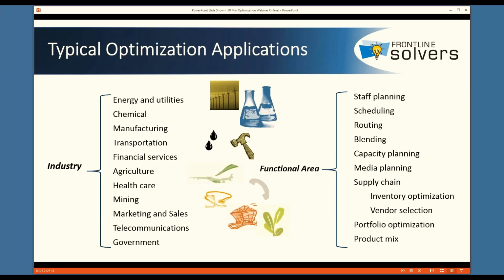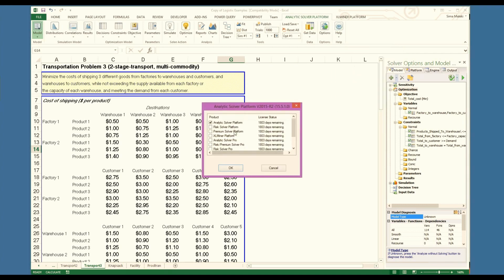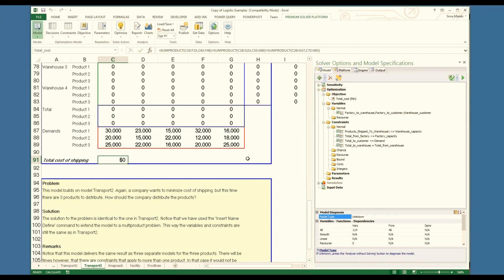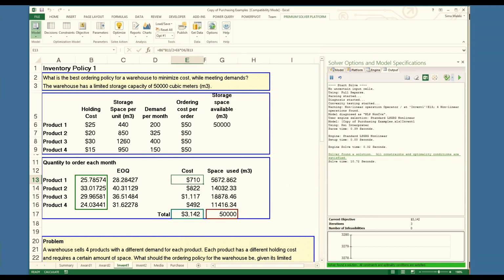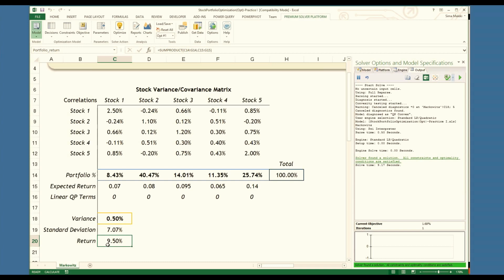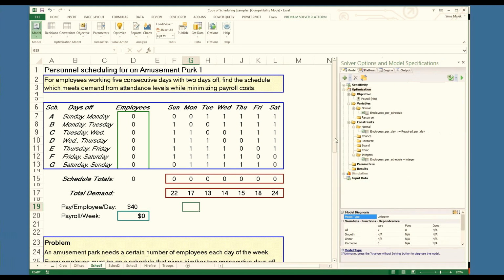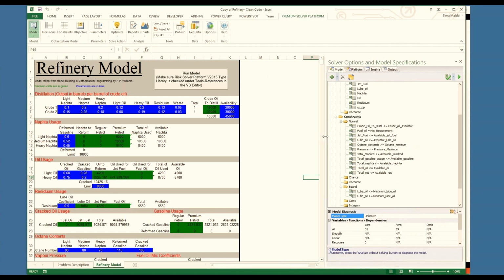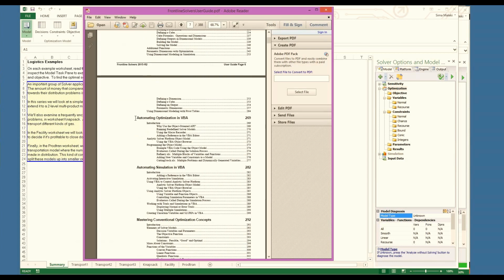Live Webinar: 8/25/2015 Applications of Optimization in Excel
This is a recording from our live webinar on 8/25/2015